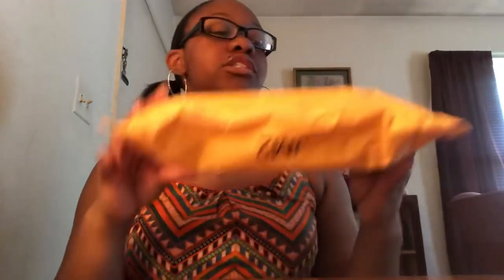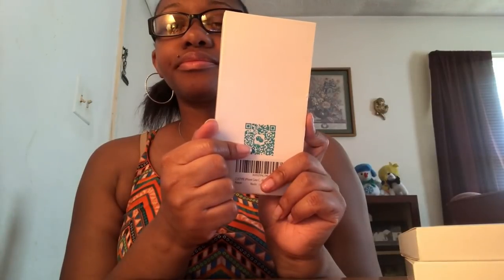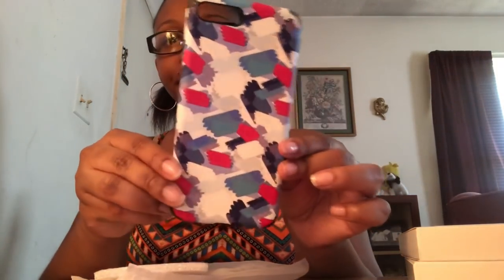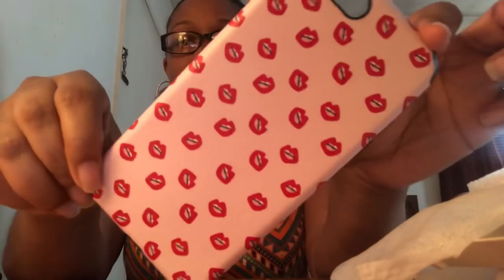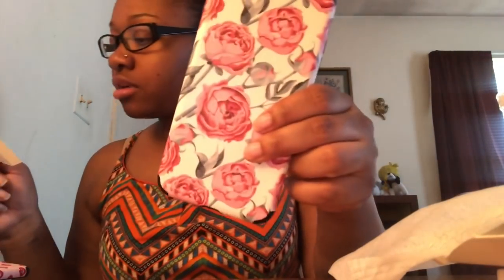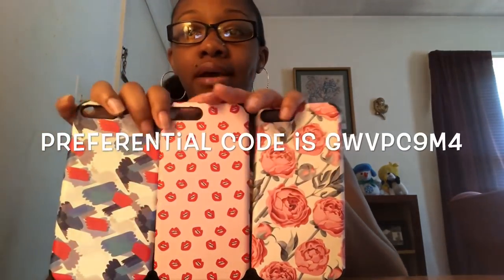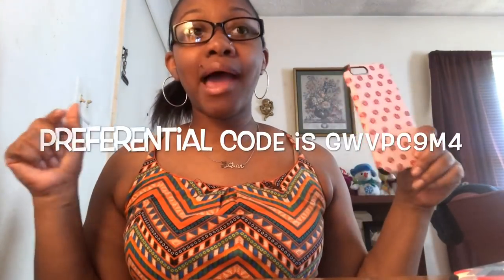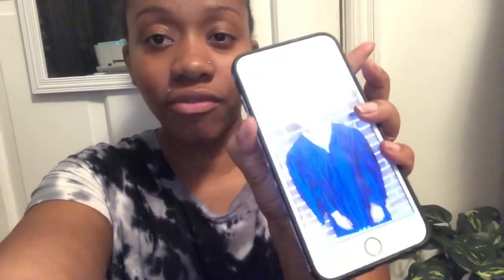Custype Case Review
Today’s Review Is For A Amazon Company Called Custype these case are soft tpu material and leather patterns. They design case for iPhone 7/8/X/Xs and Xs Max definitely check them out